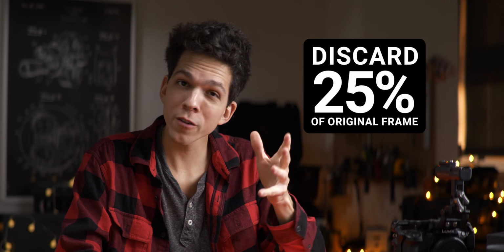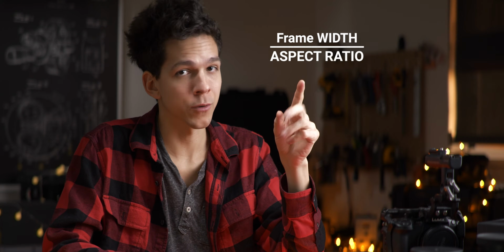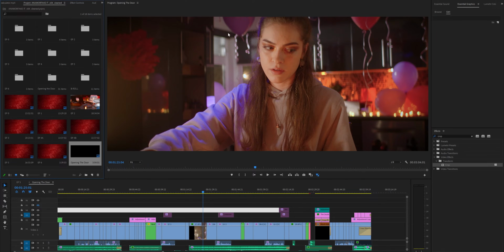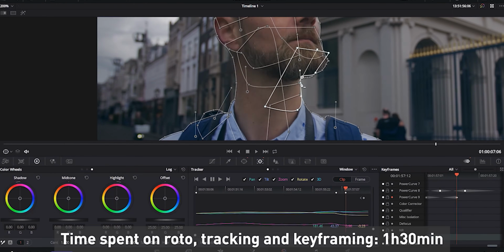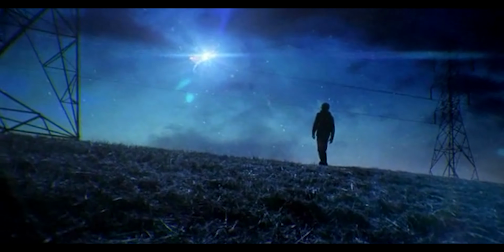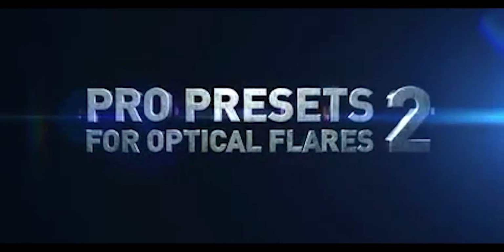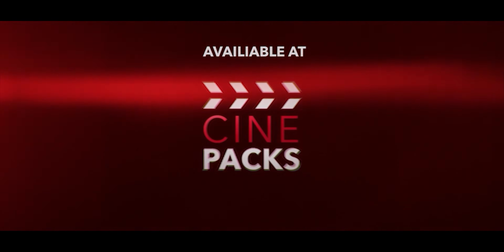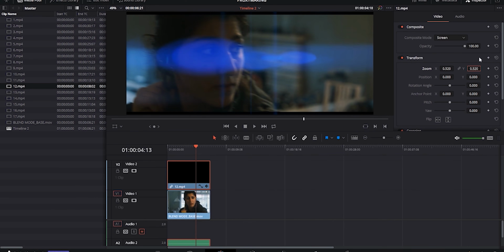Creating the Anamorphic Look in Post! Aspect Ratio, Lens Flares, Distortion and more.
Check out the Anamorfake It Guide!

00:00 - Intro
00:46 - Vashimorphic40
01:12 - Aspect Ratios
02:37 - Frame Guides and Crop Marks
03:24 - Masking vs Cropping
05:33 - Distortion
08:26 - Oval Bokeh
11:15 - Lens Flares
14:09 - Conclusion

You want the anamorphic look, but you don't have money to burn and you don't want to spend too much time learning to modify lenses. These are most solutions on the market for anamorfaking your visuals - and they're all cheaper than anamorphic adapters.